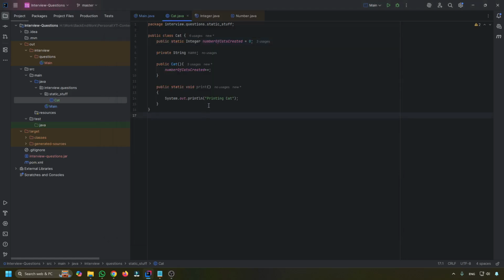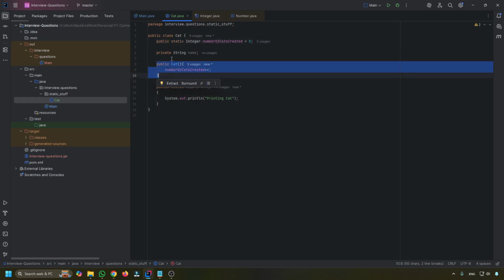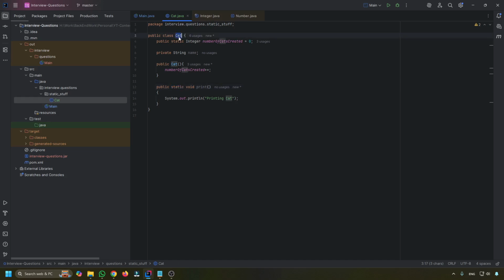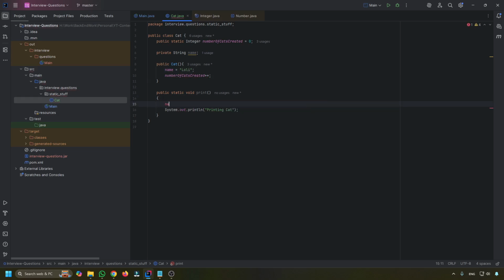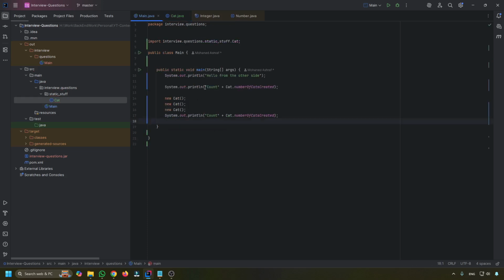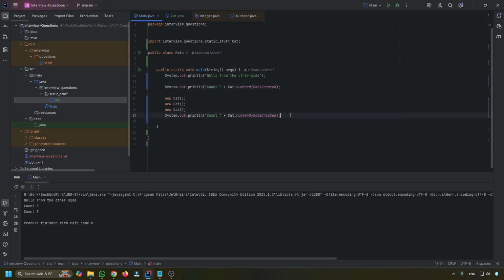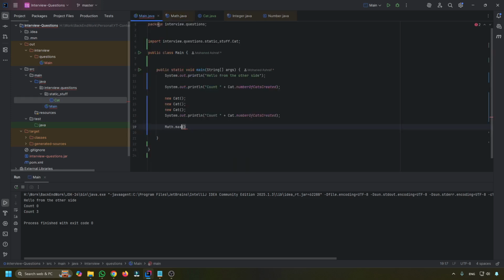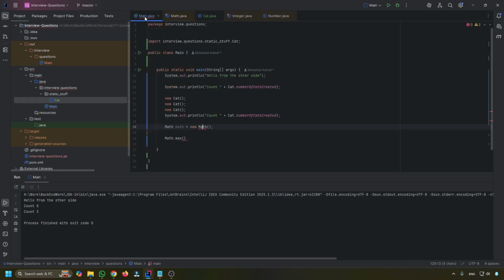38. Static Methods and Static Variables in Java Explained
Get a clear, interview-ready answer to this Java interview topic: "Static Methods and Static Variables in Java Explained".

Topics covered: static method, static variable, class members, Java.